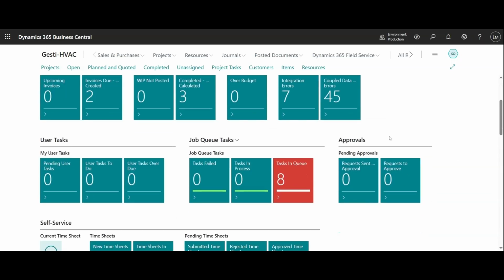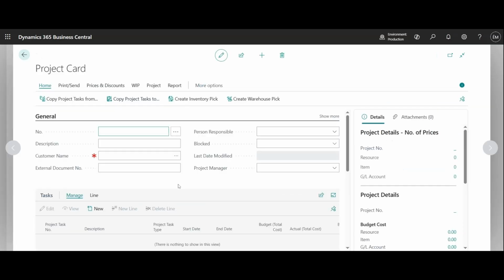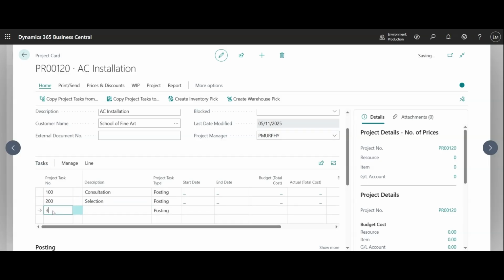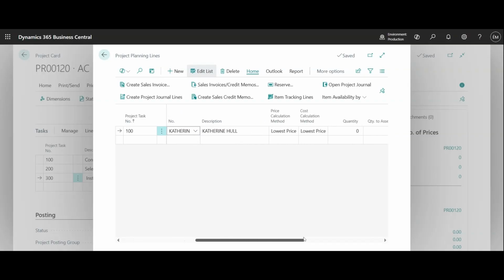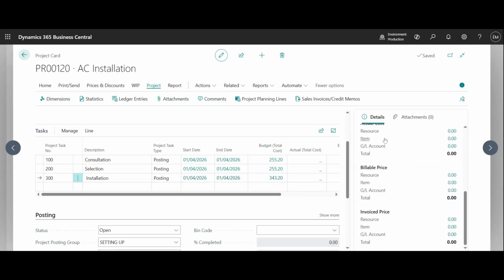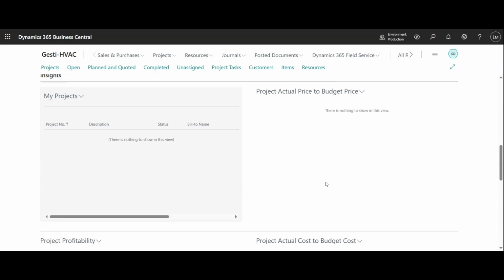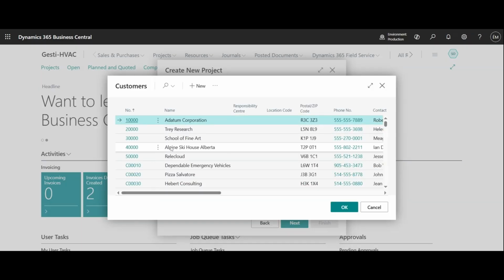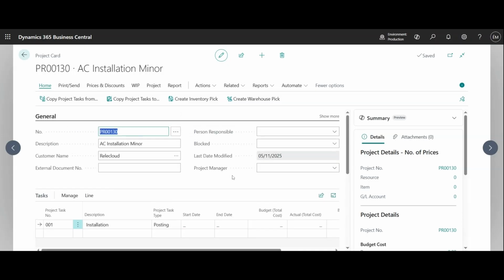How to Create Projects in Business Central | Step-by-Step Tutorial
In this video, you will learn how to create and manage projects in Microsoft Dynamics 365 Business Central — the perfect tutorial for project managers and consultants.

You’ll learn how to:

✅ Create new projects (jobs) in Business Central
✅ Add project details like customer, manager, and responsible person
✅ Define tasks and budgets for each project phase
✅ Assign resources and automatically calculate costs and profitability
✅ Use quick actions to copy tasks and accelerate project setup
✅ View all your active projects and financial insights on your homepage

By the end of this video, you’ll know exactly how to manage projects efficiently, track costs, and analyze profitability — all inside Business Central’s Project Management module.